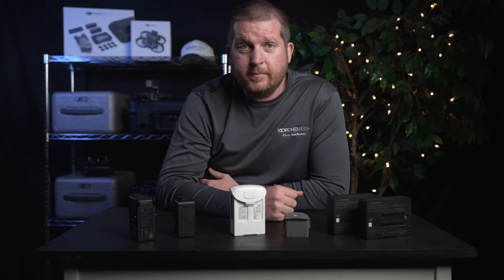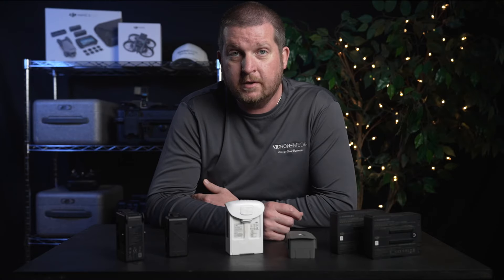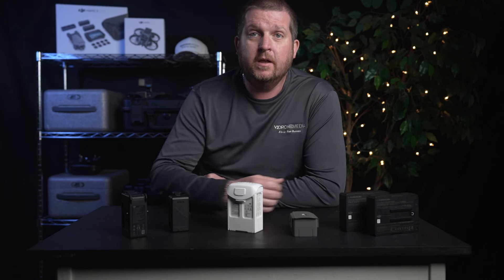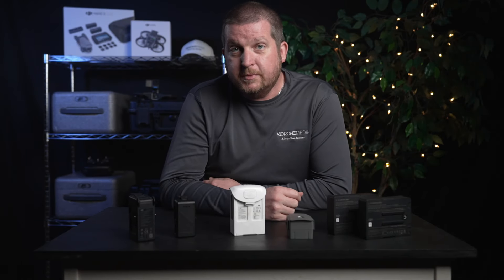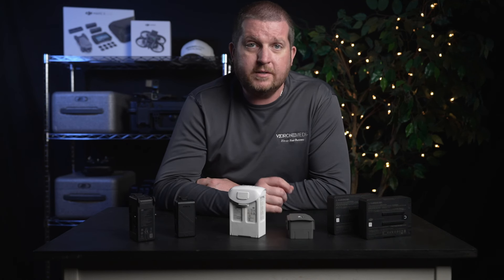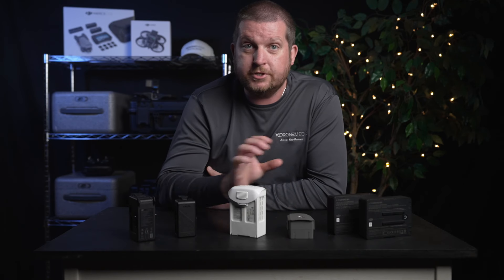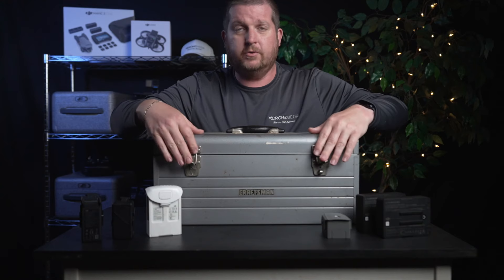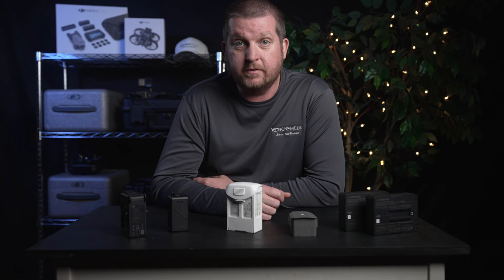STOP Killing Your DJI Drone Batteries: MUST KNOW information for Drone LiPo Batteries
Video Timestamps:

0:00 - Introduction
0:25 - LiPo Batteries - How They Work
1:55 - Overcharging/Dis-charging LiPo Batteries
3:19 - DJI app battery settings
4:48 - 'Smart Battery' technology
5:24 - Overheating/Shock Cooling
8:13 - Physical Damage
9:01- Safe Charging/Storage Container
10:02 - Summing It All Up

If you are looking to get the most life out of your drone's LiPo batteries then this is the video for you!  In this video, we cover the essentials of taking care of your drone batteries, from charging and storage and usage tips to the mistakes that we have seen others make that can cause irreversible damage.

By following these essential care tips, you'll be able to maximize the lifespan of your drone batteries and ensure they deliver optimal performance every time you fly your drone. Whether you're a beginner or a seasoned drone pilot, this video is a must-watch for anyone who wants to get the most life out of their drone LiPo batteries.

V1DroneMedia produces project documentation, promotional, and marketing videos, as well as shoots aerial cinematography for high-end productions. We are an expert drone services provider in Cleveland, Ohio, area, and serve marketing, real estate, construction, reality capture, TV/Film industries, and conduct custom drone training!